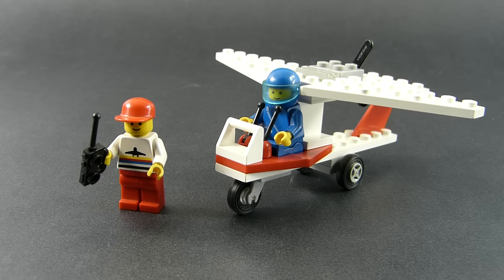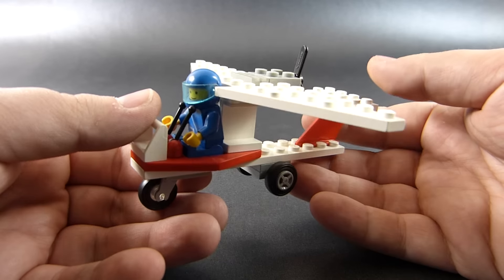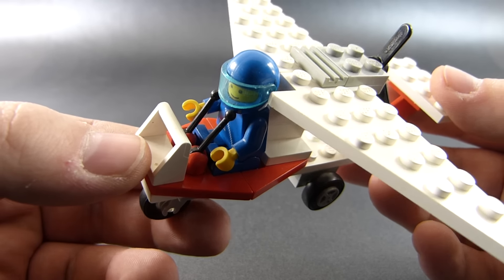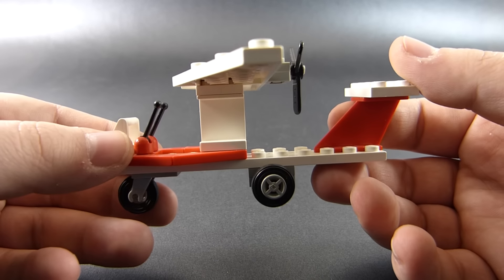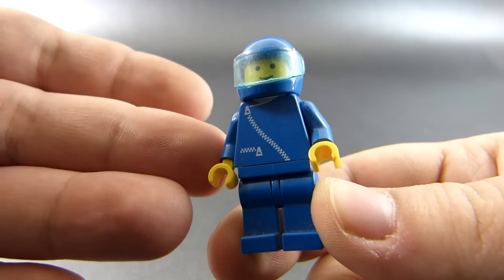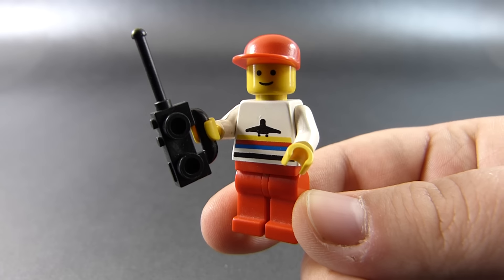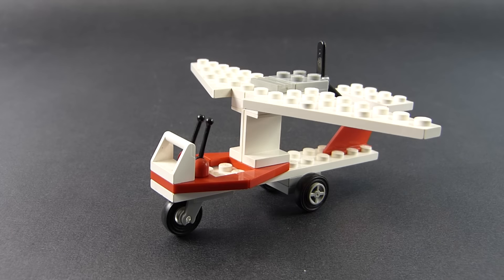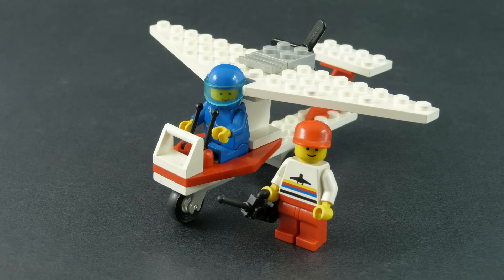Toy Review - Lego Town Airport 6529 ULTRA LITE I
This set is a good example of how even very simple Lego toys can be anchors to wonderful childhood memories.

If you liked this review, here is the playlist for all of my English Lego content:

If you liked this video, why not take a look at some others that I prepared in the past?

Also, if you want to follow a more detailed coverage of what I do, you can visit me at my Facebook profile:

Lego Town Airport 6529 ULTRA LITE I building brick toy ( released in 1990 ) | Toy Review by Wallas the Polish toy guy